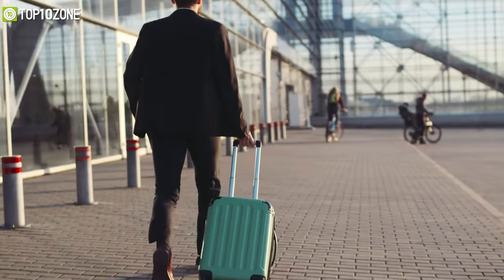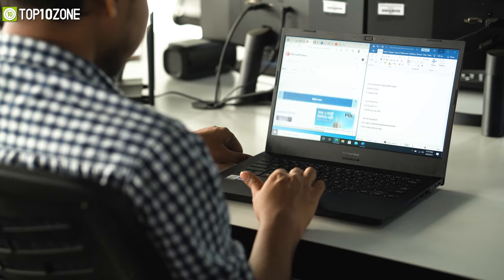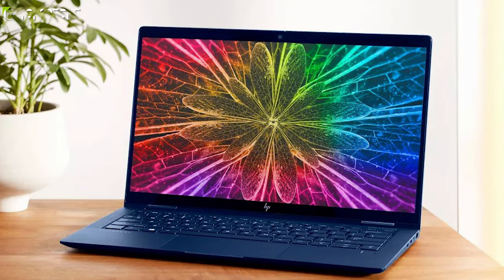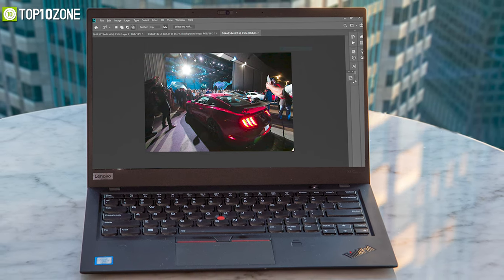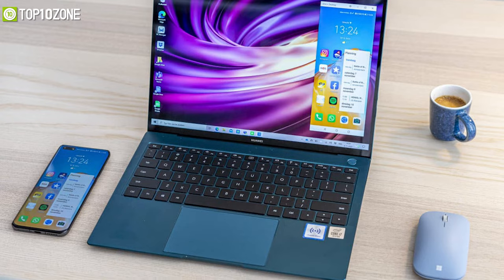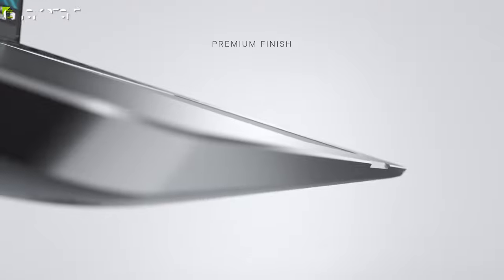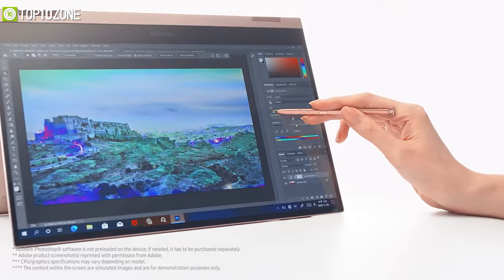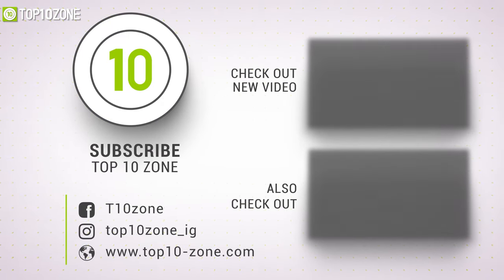TOP 10 Best Business Laptops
Top 10 Best Business Laptops that are newly released and offer tons of performance.